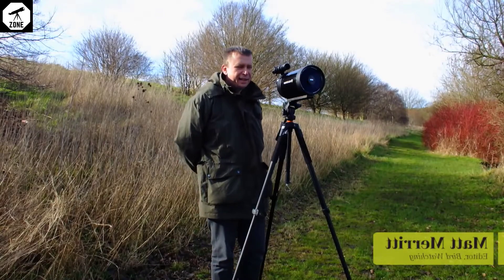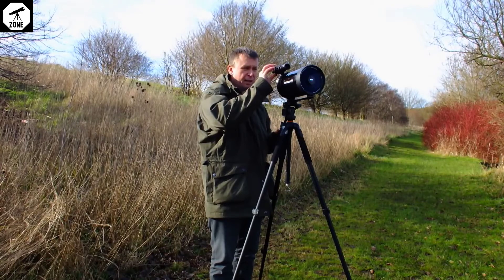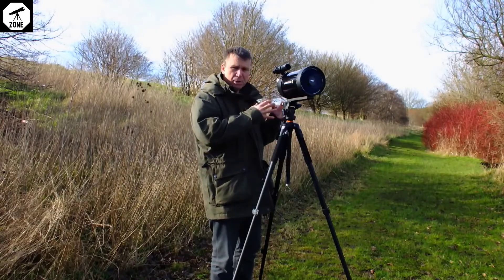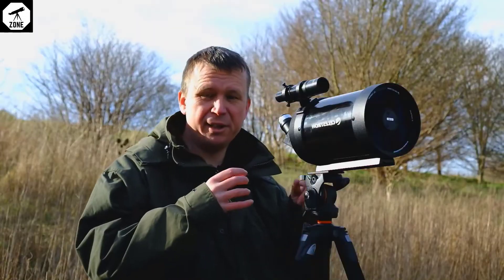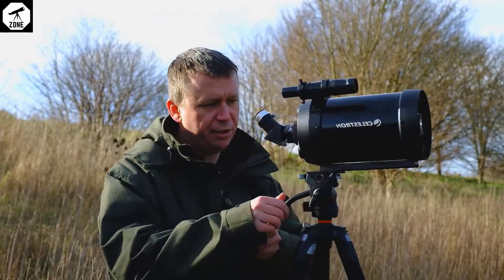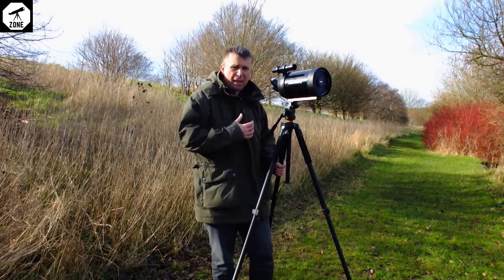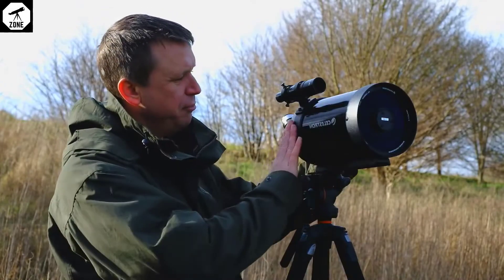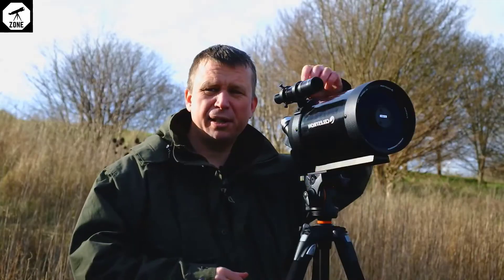Celestron C5 Spotting Scope, 52291,black REVIEW 2020 #9 | Telescope zone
Celestron C5 Spotting Scope, 52291,black

Amazon US
Amazon International

-5" Schmidt-Cassegrain Optical Design
-StarBright XLT Coatings
-25 mm (50x) Eyepiece
-45° Erect Image Diagonal
-6x30 Erect Image Finderscope
-Water-Resistant Soft-Sided Case
-Limited Lifetime Warranty